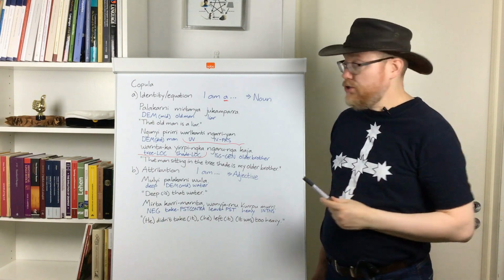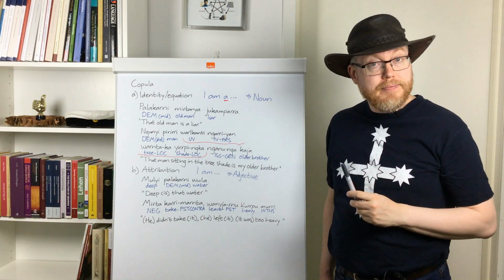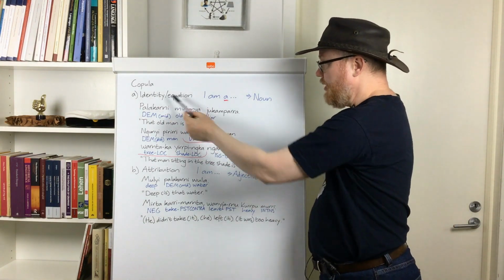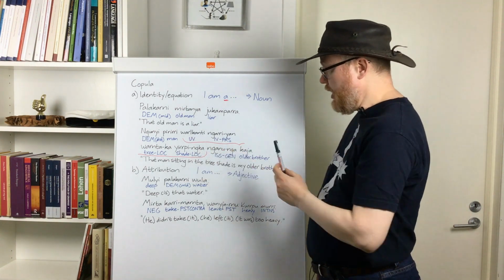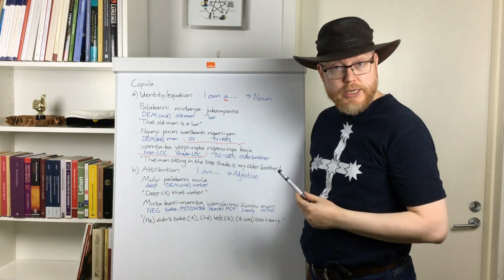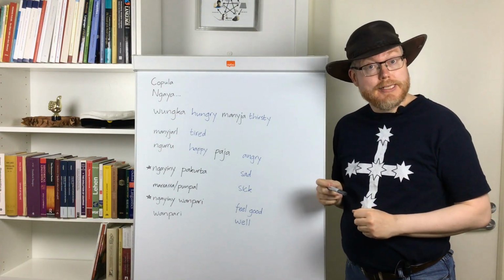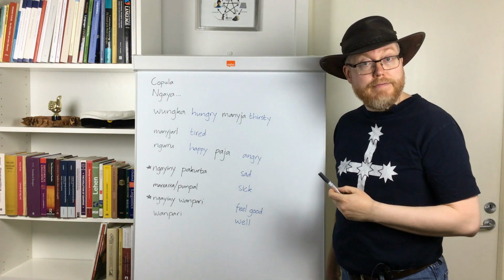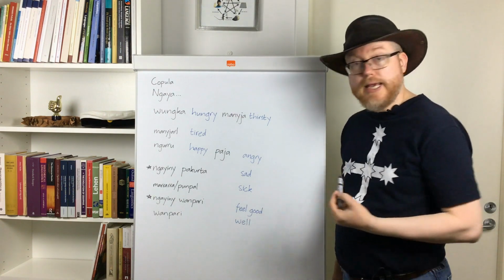How to say: Copula clauses 1: I am/I am a… (Learning about Australian Aboriginal languages)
Copula clauses, they express what someone is and how someone is doing, and include a noun or an adjective as what is called a ‘copula complement’. Many languages have a copula verb, the verb ‘to be’, which is used in copula clauses. Other languages lack this verb. In this video, I begin to discuss what copula clauses look like in the Ngarla language, a highly conservative Pama-Nyungan language of the Pilbara region of Western Australia.